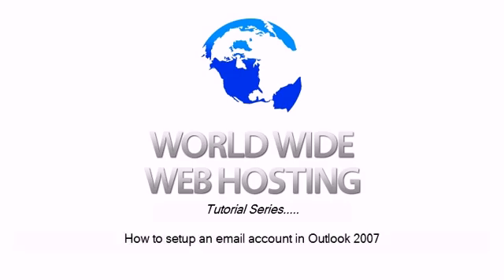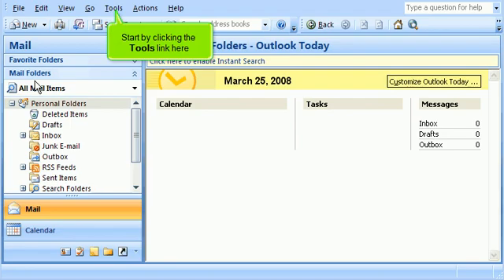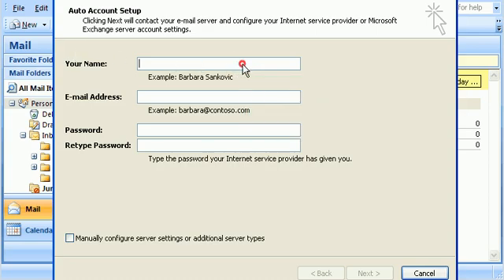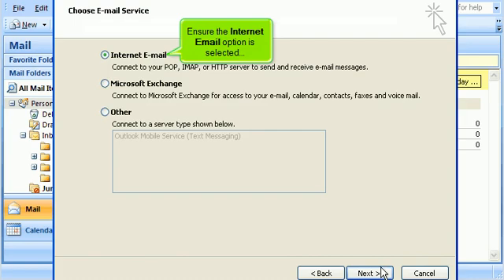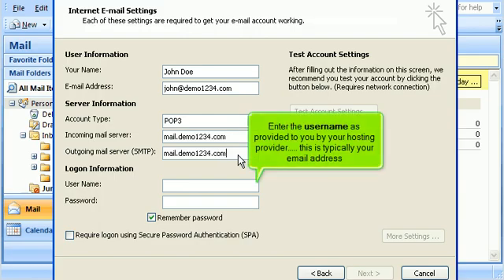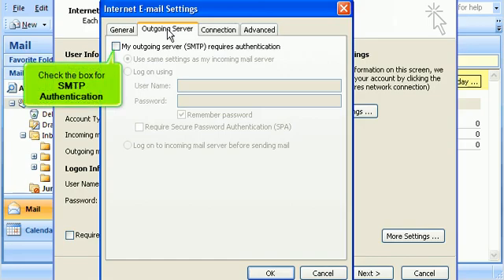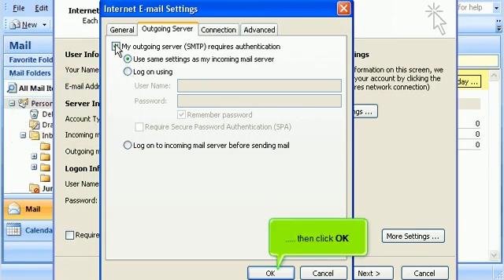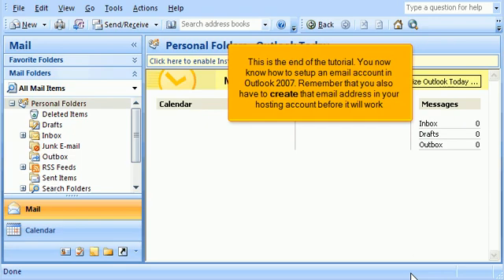How to setup a POP/IMAP e-mail account in Microsoft Outlook 2007/2010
This tutorial assumes you've already created your new email account in SiteAdmin or cPanel.

Now let's learn how to setup that new email account in Outlook 2007, so you'll be able to send and receive emails to and from that new email account.